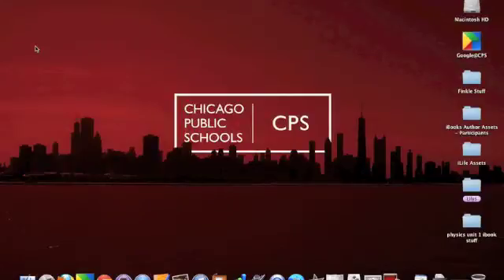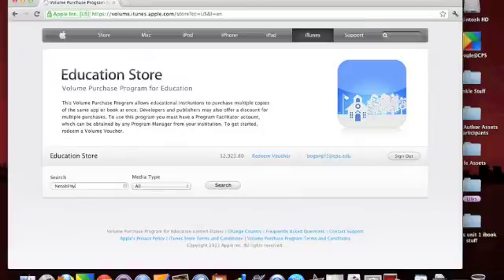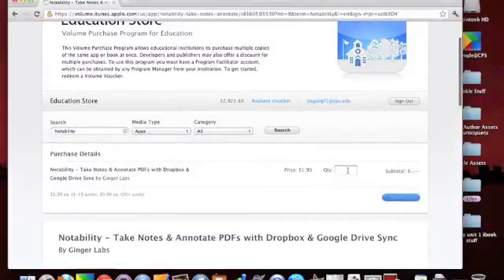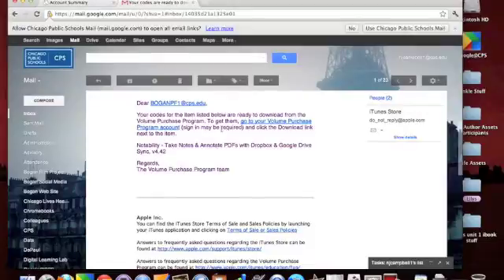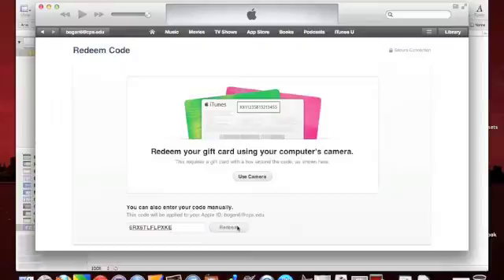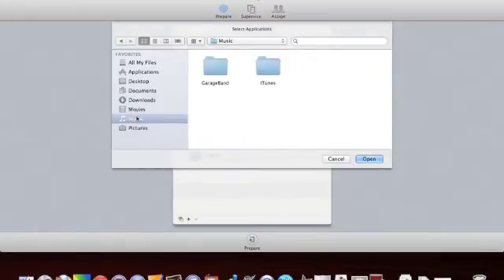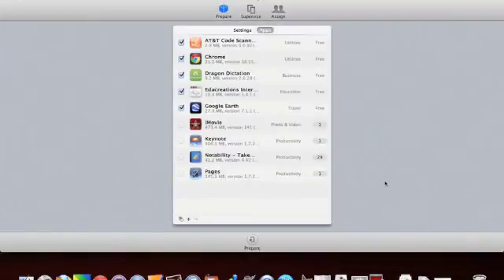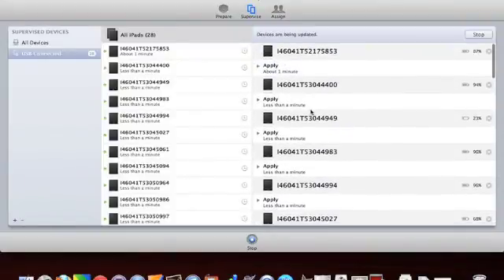Apple Configurator - Syncing Paid Apps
This tutorial walks you through how to install paid apps on iPads using Apple Configurator and a Bretford Sync Cart.